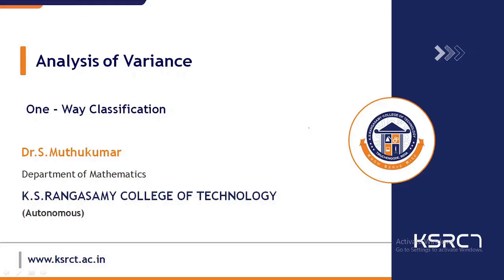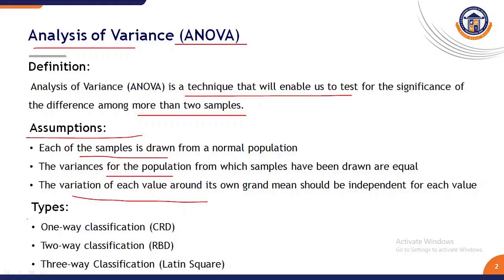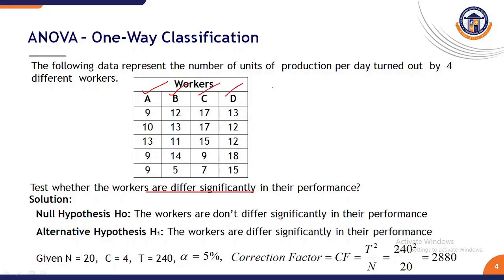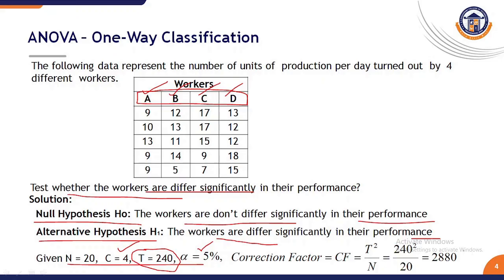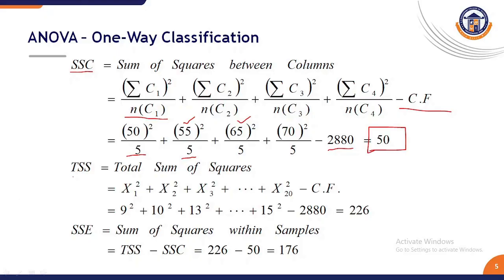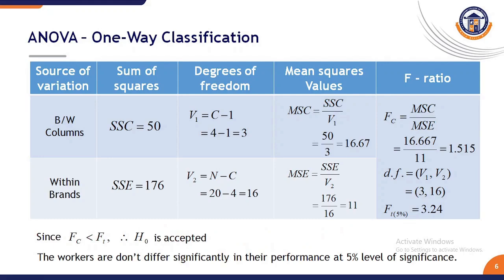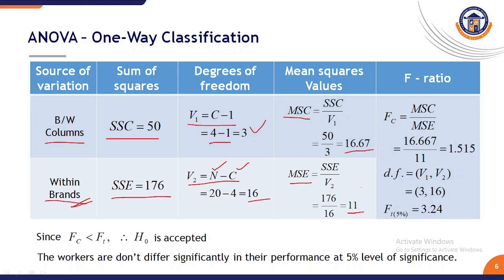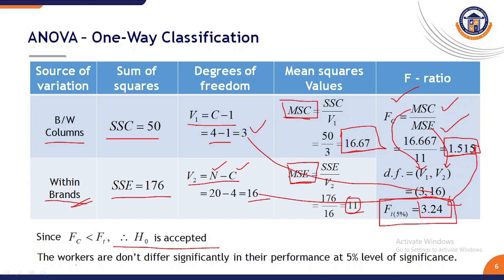Analysis of Variance